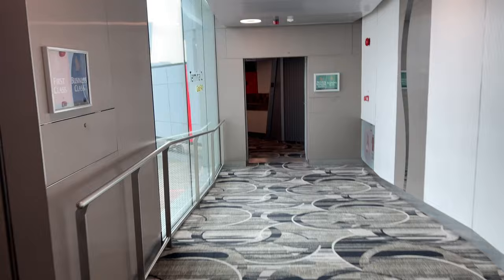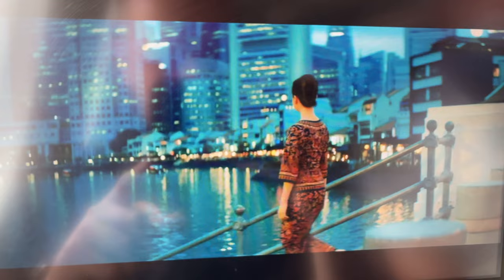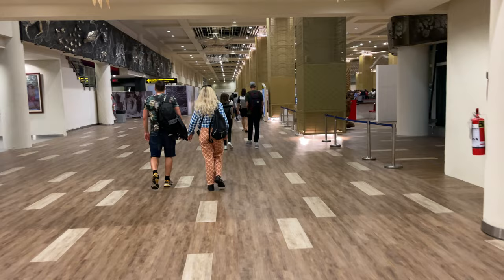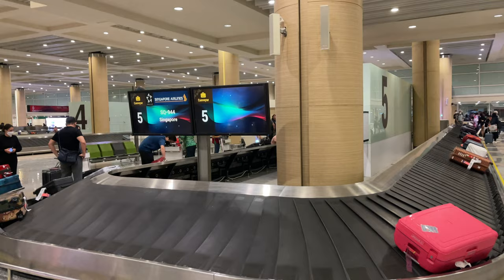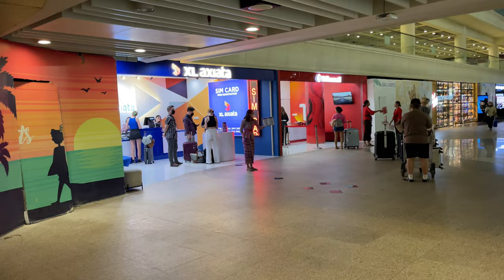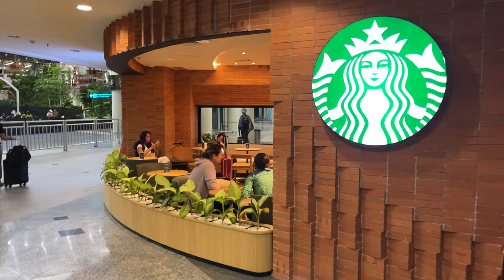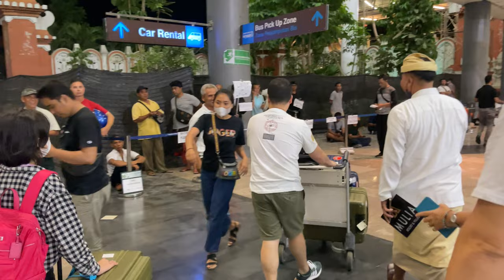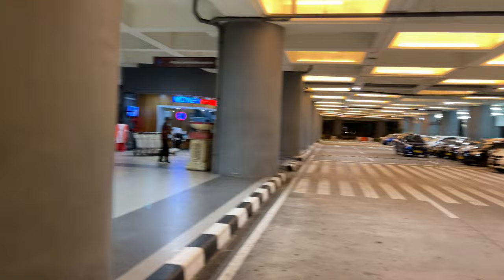Arriving to Bali EXPLAINED | Bali Airport 09/2022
Bali international Airport Current Situation! Bali Update Vlog!
Video available in 4K video resolution for best watching experience!

Todays location: Bali Indonesia 🇮🇩

✅  About TheMonkeys:

Yooo! What's Up! World traveler couple, when not travelling based in Bali Indonesia! Originally from Poland and Bali Indonesia! We love to travel and Love YouTube! New Video EveryDay at 4PM GMT+8. See ya!